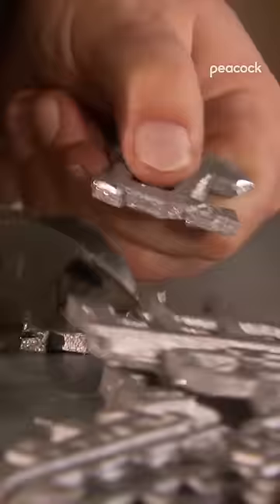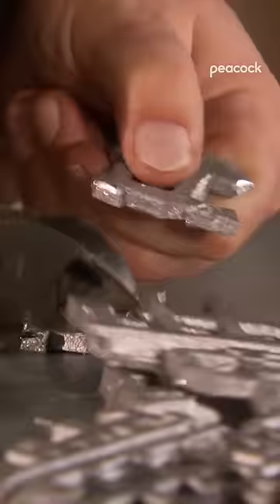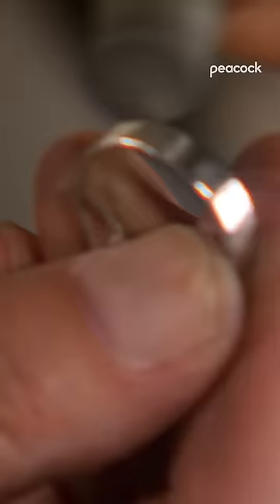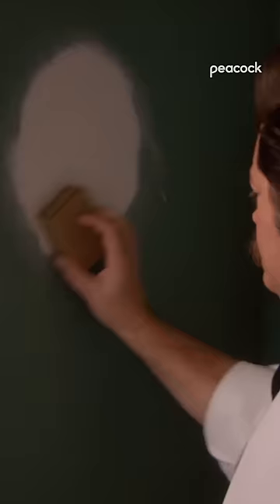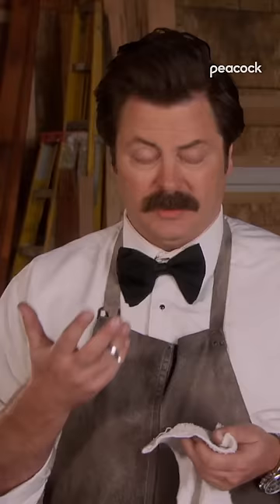Ron's step by step guide to making a ring from scratch | Parks and Recreation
it's not rocket science - Ron Swanson

From Emmy Award-winning executive producers Greg Daniels and Michael Schur, "Parks and Recreation" is a hilarious ensemble comedy that follows Leslie Knope (Amy Poehler), a mid-level bureaucrat in the Parks and Recreation Department of Pawnee, Indiana, and her tireless efforts to make her quintessentially American town just a little bit more fun.

Welcome to the official YouTube Channel for Parks and Recreation! Watch all of the official clips from the series, the funniest moments and recurring jokes, and follow
 the lives of the Parks and Recreation Department of Pawnee, Indiana.

About Peacock: The streaming service from NBCUniversal that’s as free as a bird. Current hits. Timeless classics. Timely updates. Stream Now With Peacock, stream current hits, hundreds of movies, thousands of episodes of TV shows, and exclusive Originals – plus timely news, live sports, WWE, and daily pop culture. Peacock’s got all your faves, including Parks & Rec, Yellowstone, Modern Family, and every episode of The Office.